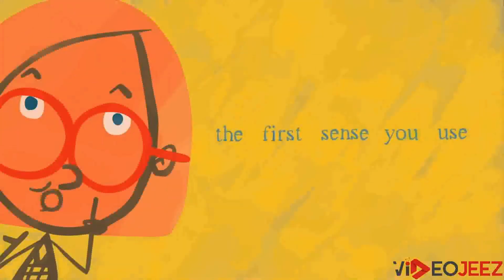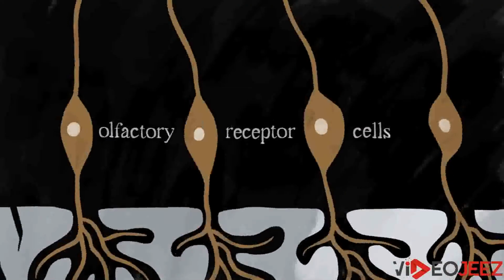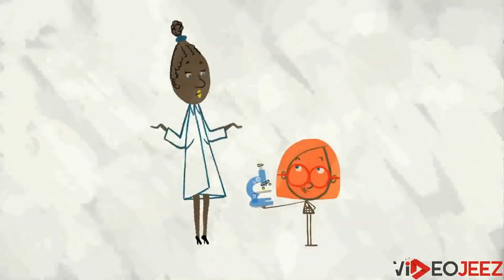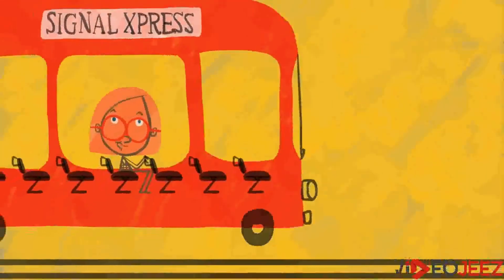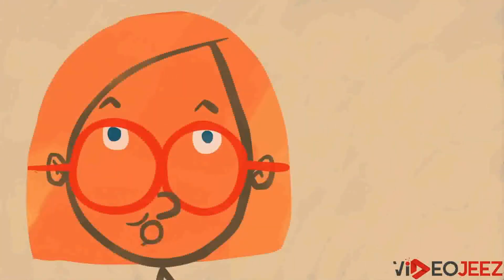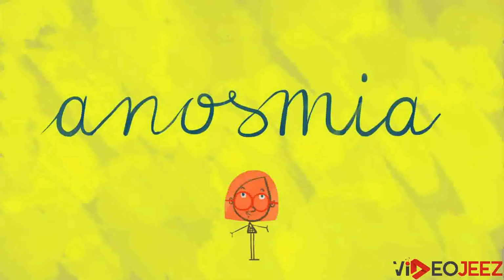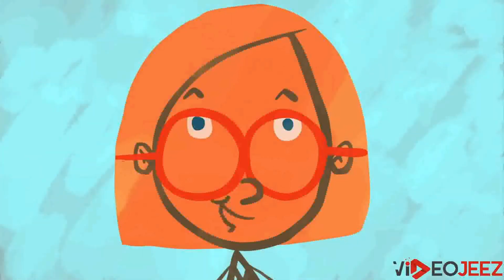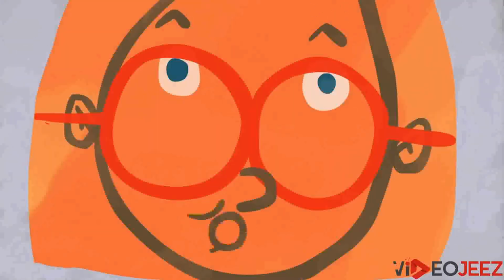TedNew - Cartoon Animated Video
Promotional Animated Video - Motion Graphics - 2d Animation - 3d Animation - Corporate Video - Explainer Video